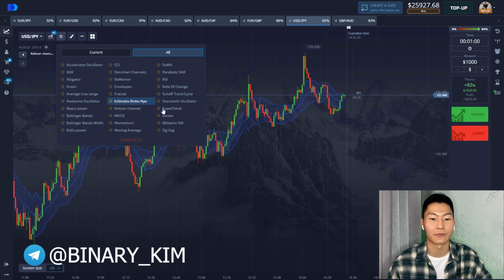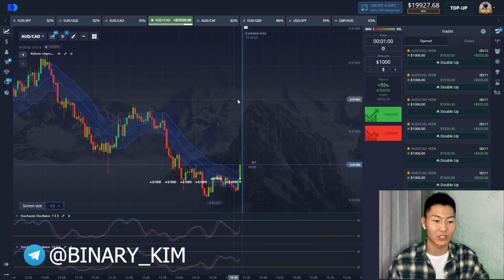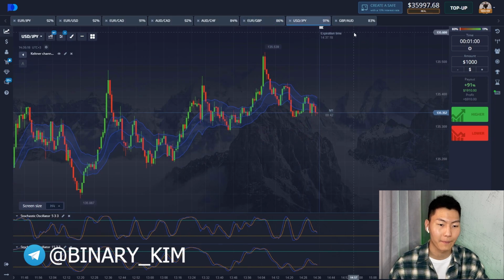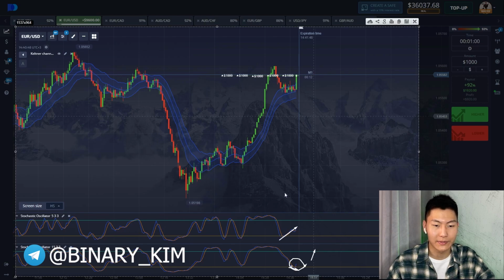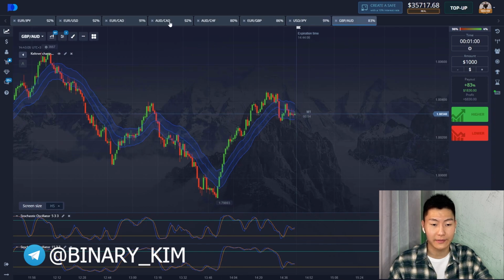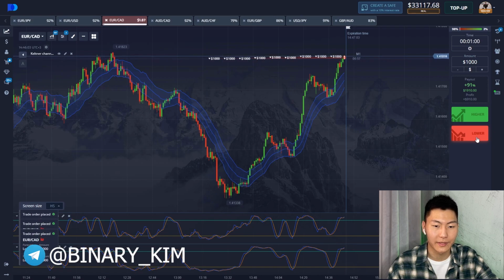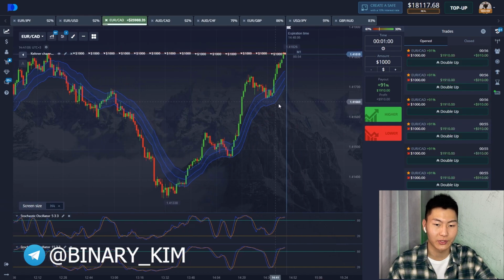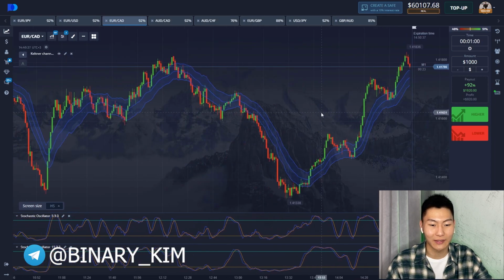How I Made $6,000 A Day Trading Binary Options - Step-by-Step Guide